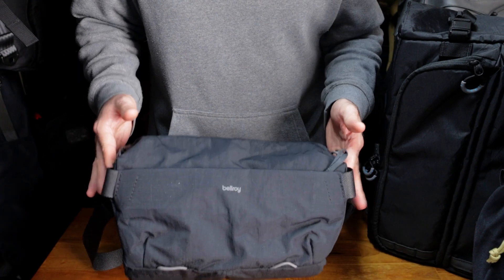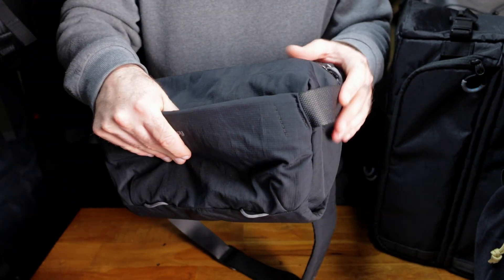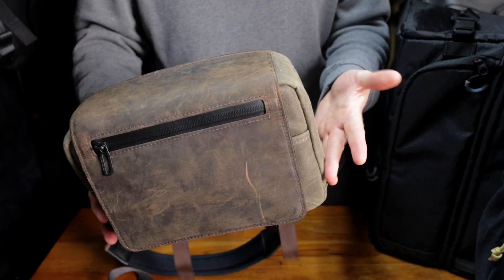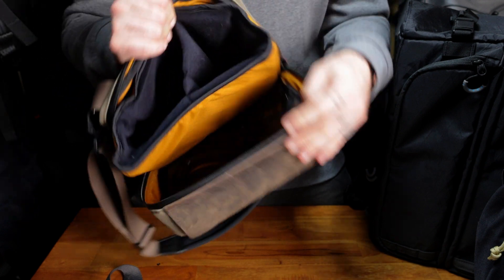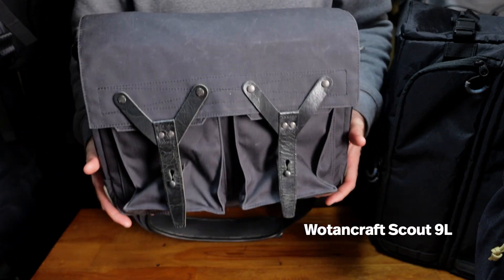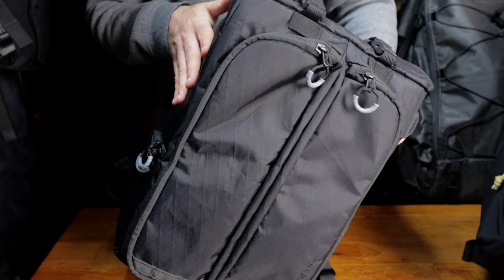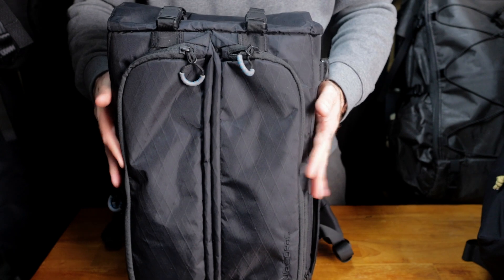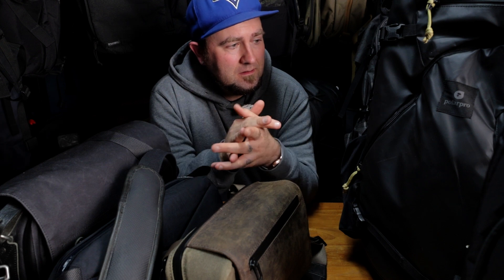Carry Awards X | Top 5 Best Camera Bags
These are the very best camera bags released in 2022/2023, voted by our community and contributor team.

But which one deserves to be crowned champion?

0:00 Introduction

A heads up: Bellroy and Carryology share the same founders. You can read about our origin story

We're viewer supported!

Hey folks, this channel is viewer-supported, so If you find something that sparks your interest and click through and purchase via our affiliate links, sometimes we’ll get a little kickback from the brands or retailers. It helps us to make more content and build this channel.